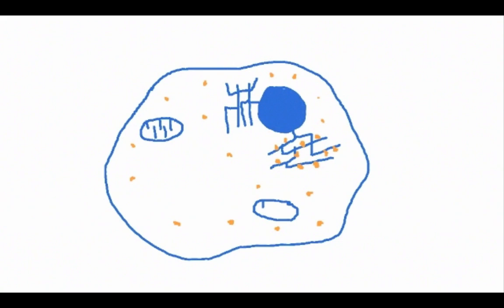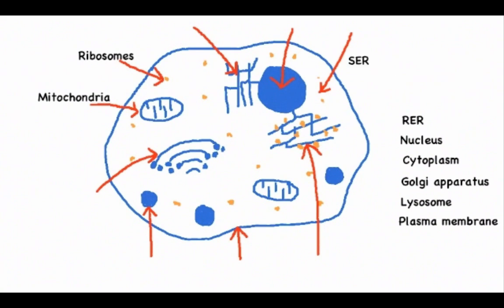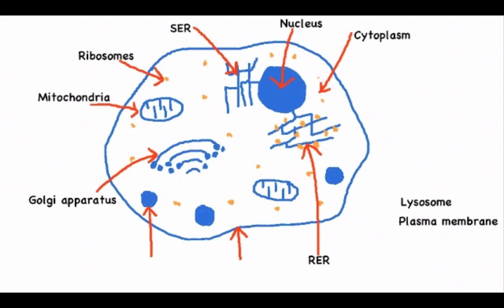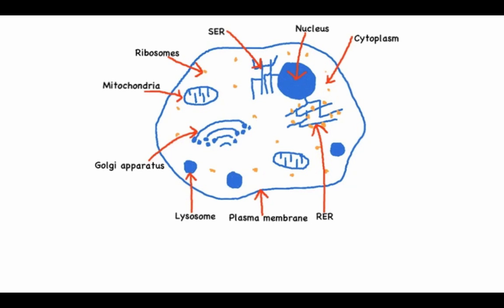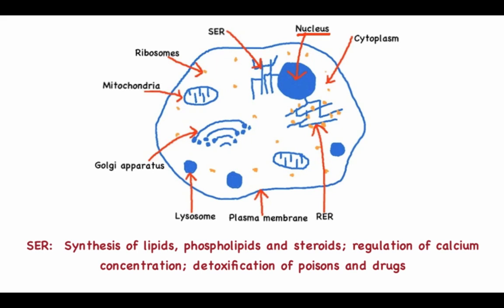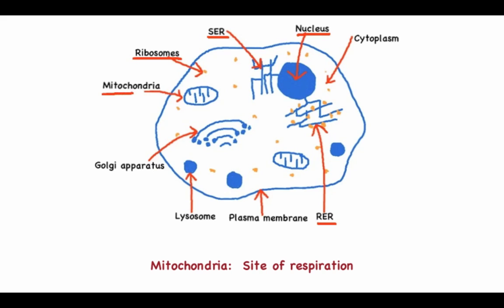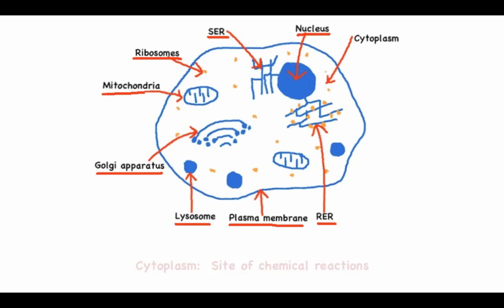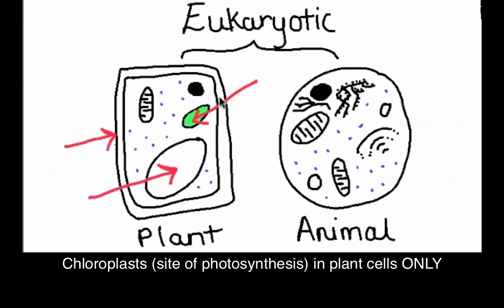1.2 Skill: Drawing eukaryotic cells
Drawing eukaryotic cells and annotating the functions of each of the organelles.  Also identifying the difference between the plant and animal cell structure (both eukaryotic cells).